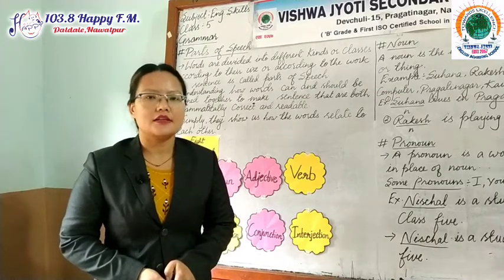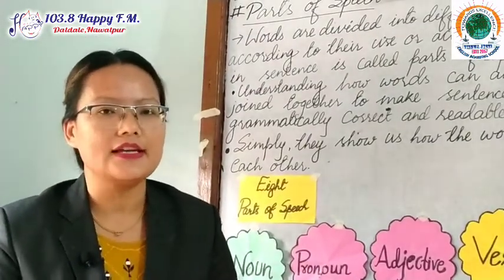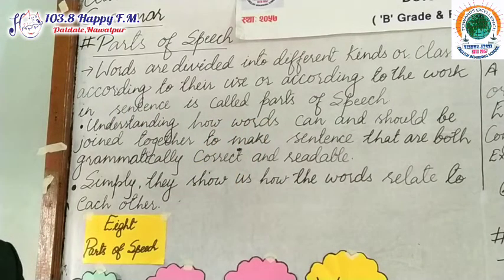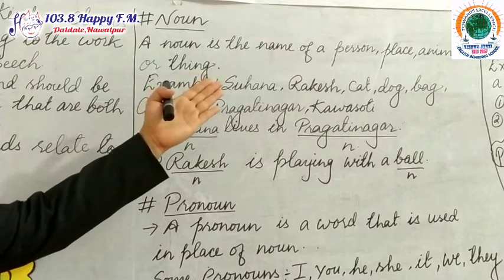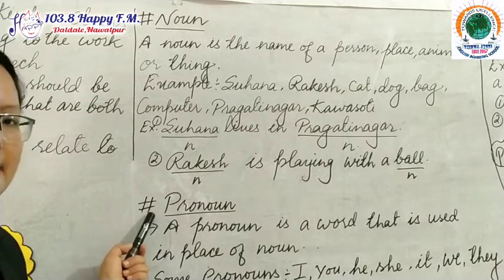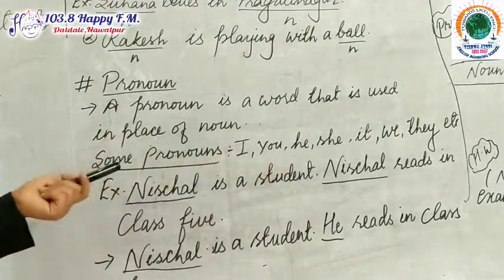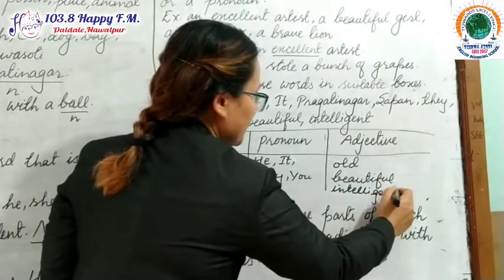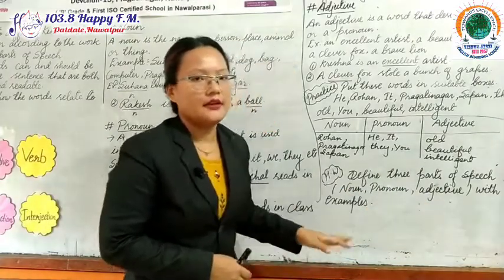Vishwa Jyoti Digital Class : Class 5 :English : Ep3